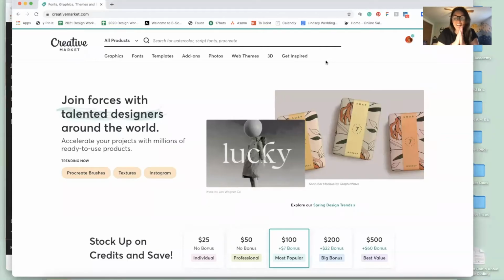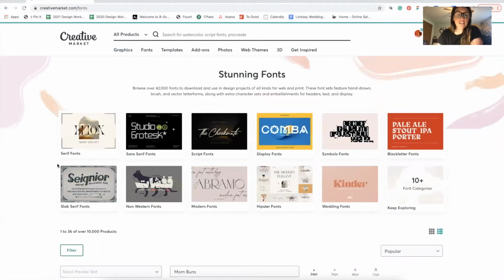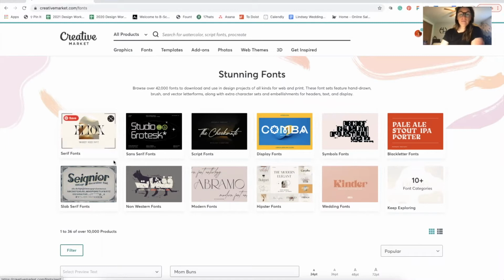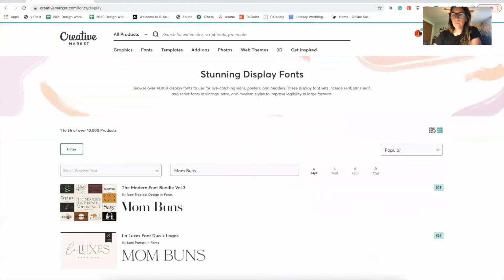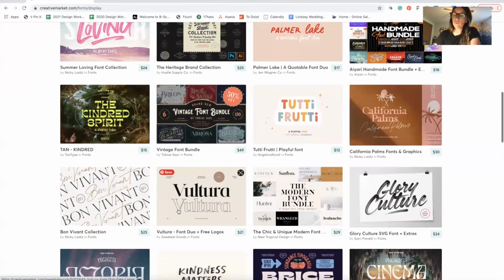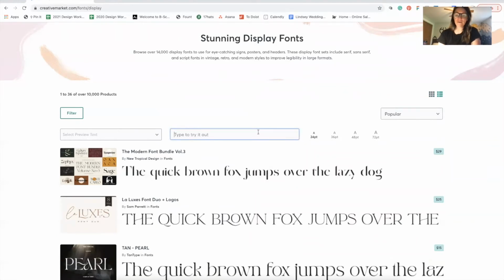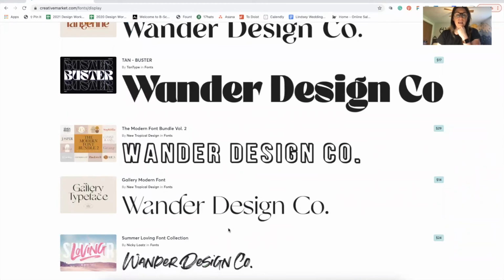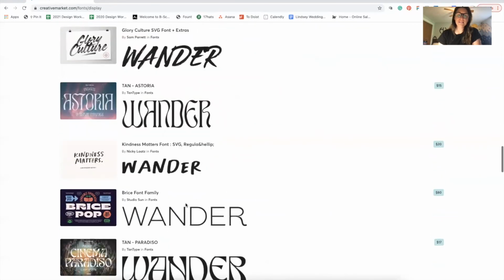How to Try a Font Before You Buy It | Wander Design Co.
Use this quick trick to try out a font on Creative Market before you commit to buying it!